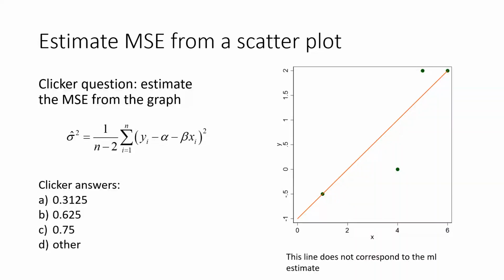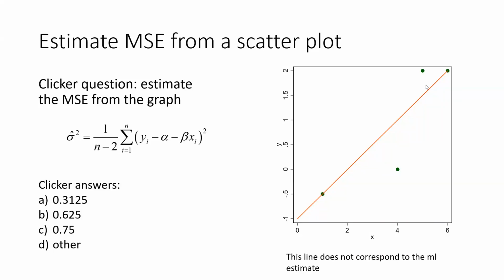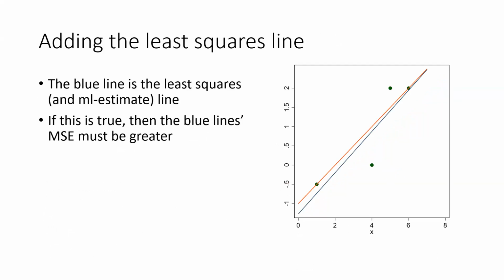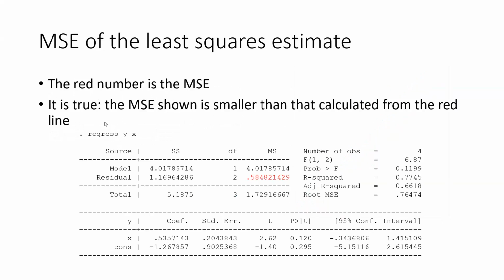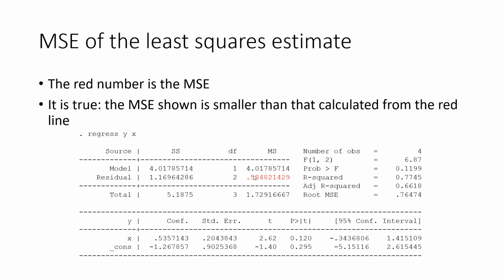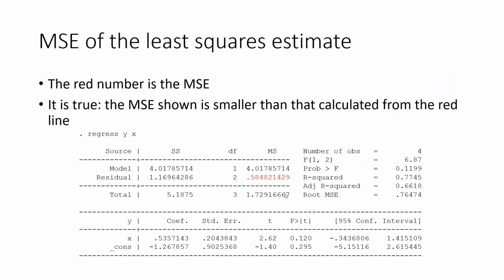2c simple linear reg estimateMSEfromGraph